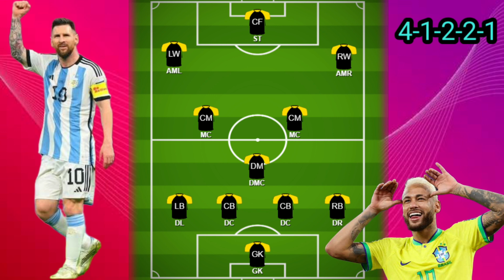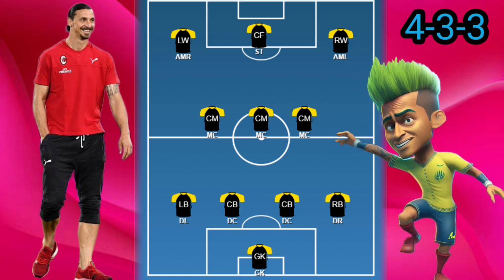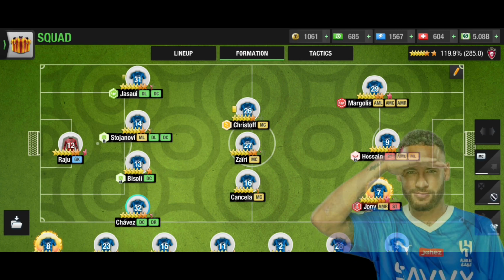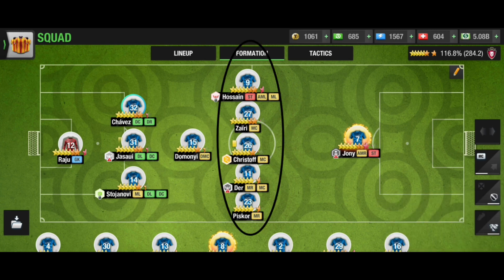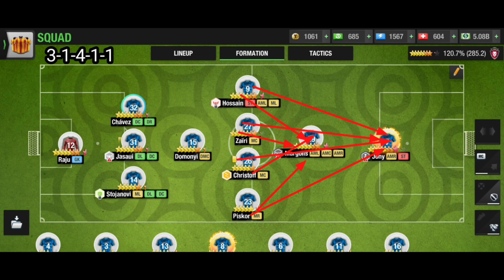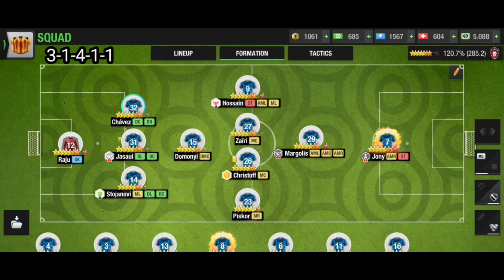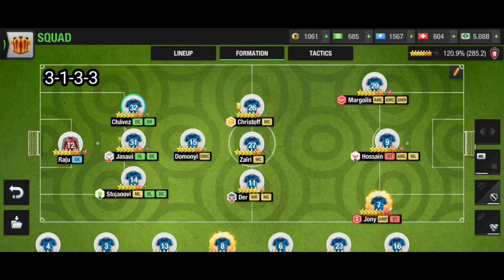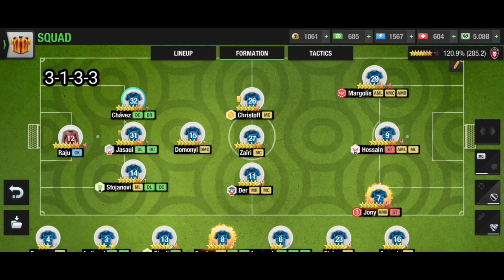*NEW* Top 5 formations in Top Eleven 2024 3D ! Learn about best formations with new Top Eleven 3D.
Top 5 formations in Top Eleven 2024 3D ! Learn about best formations with new Top Eleven 3D.

Top Eleven most successful formation and tactics to dominate champions league opponents !

Best  attacking formation of the last season in Top Eleven !  watch formation and tactics with gameplay.

Steps to follow to upgrade stadium facilities to the max. Build a Massive Stadium in Top Eleven 2023